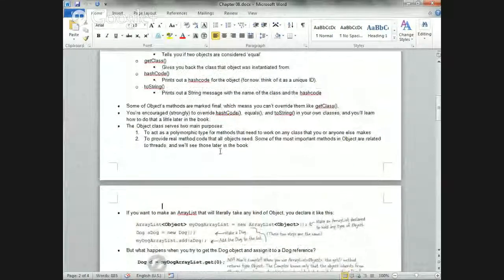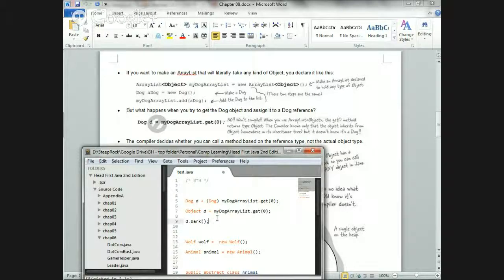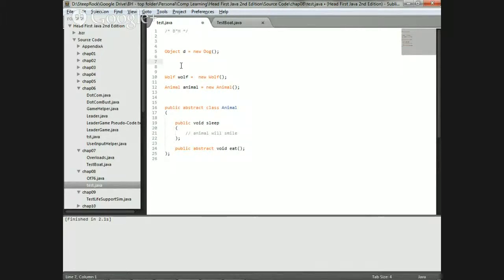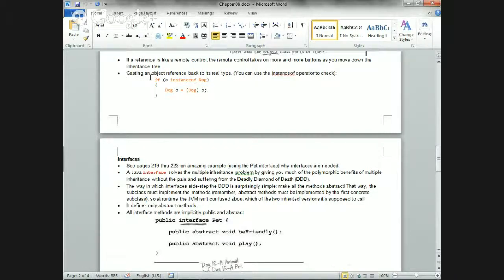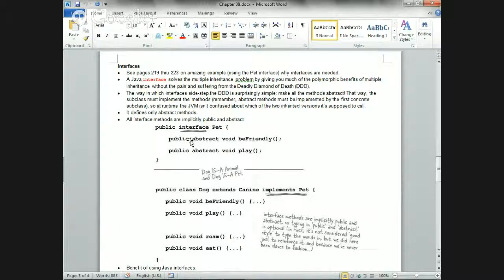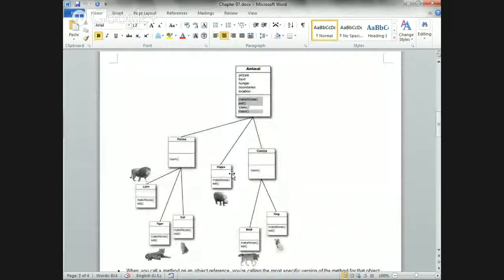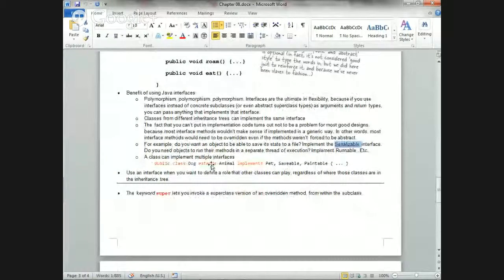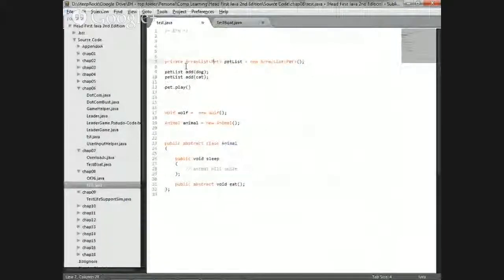Head First Java - Class 22 - (Chapter 8 - Part 2)